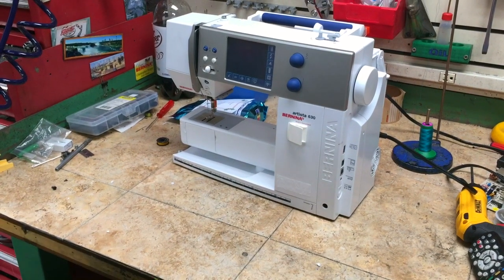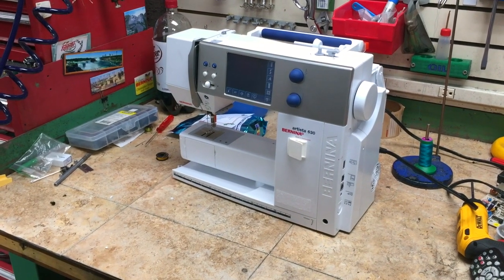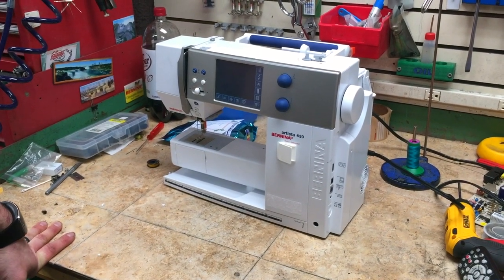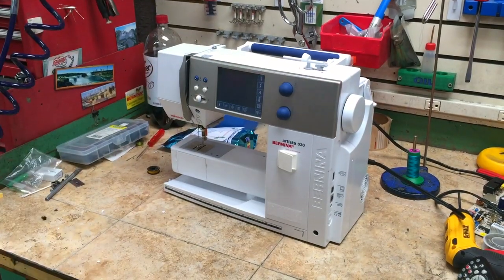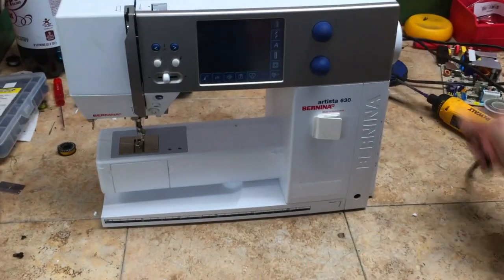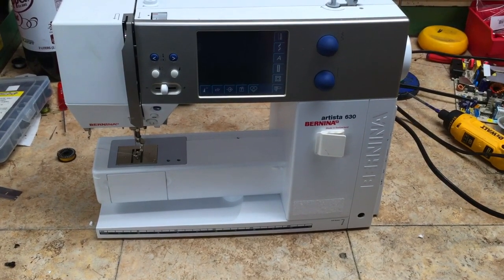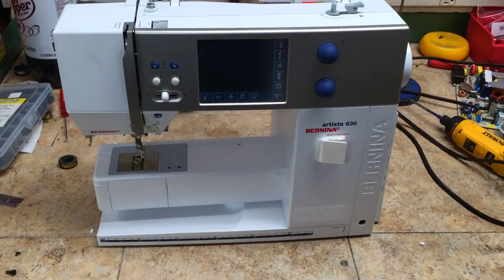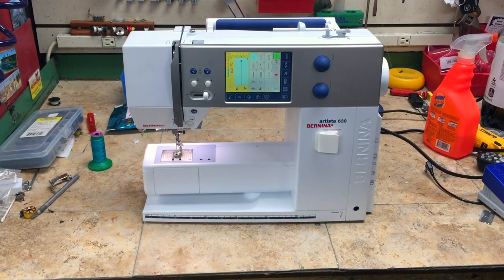Bernina Sewing Machine Won't Turn On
This is a tutorial on what to do if your Bernina 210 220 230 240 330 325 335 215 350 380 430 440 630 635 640 sewing machine will not turn on.